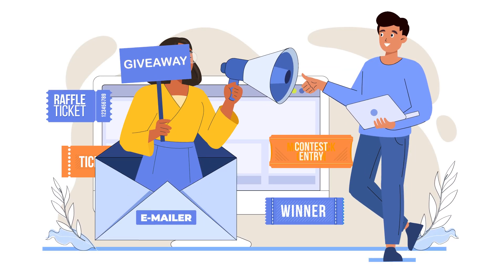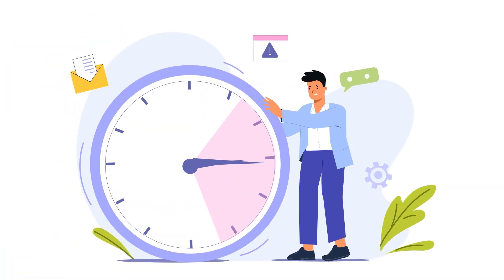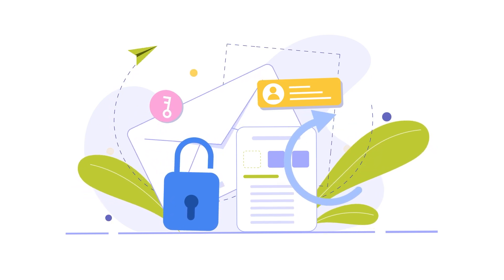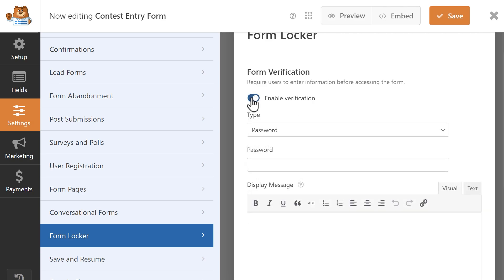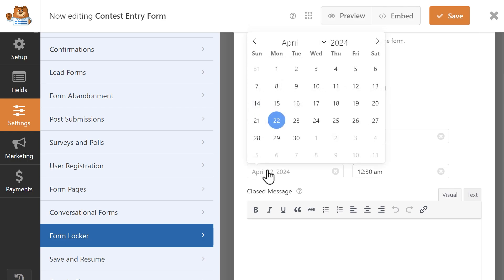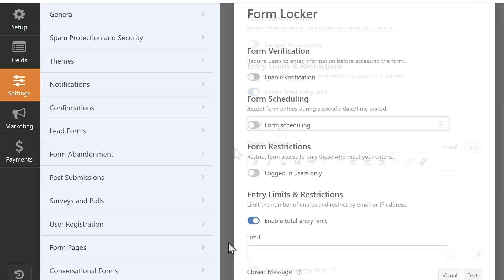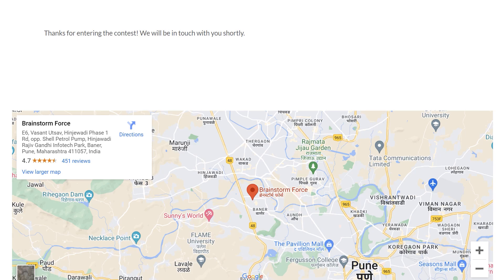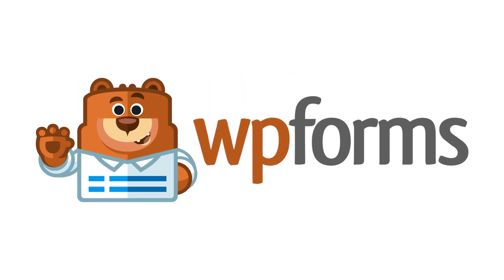Form Locker Addon by WPForms **2024 Version**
Learn more about the Form Locker addon by WPForms!

WPForms Form Locker addon allows you to lock your WordPress forms with various permissions and access control rules, so you can control who can fill out forms on your website.